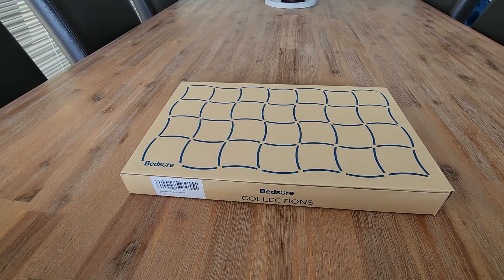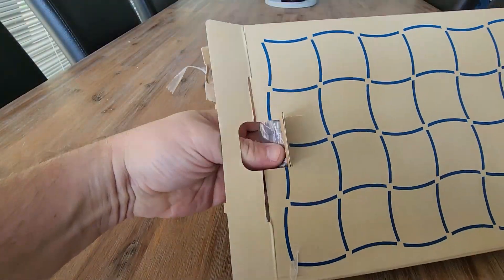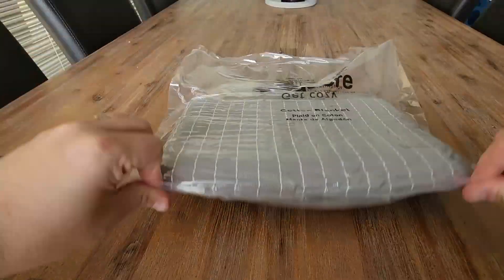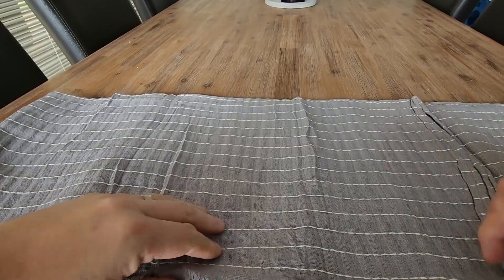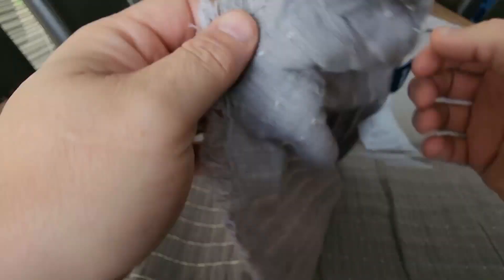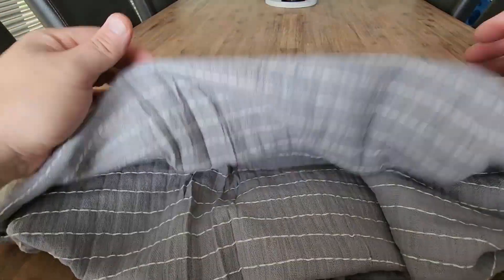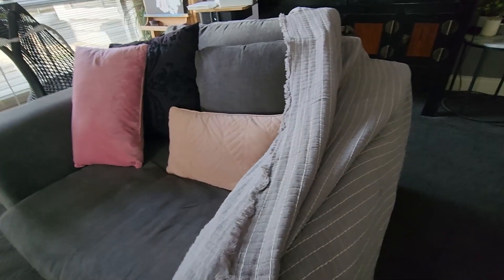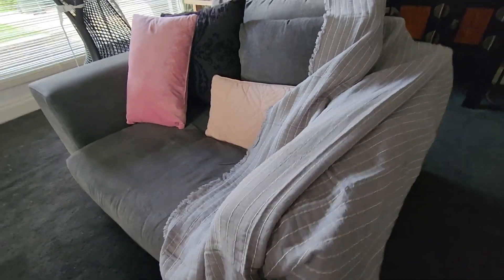Bedsure 100% Cotton Muslin Blankets for Adults - Breathable and Lightweight Muslin Throw Blanket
OUR STOREFRONT: